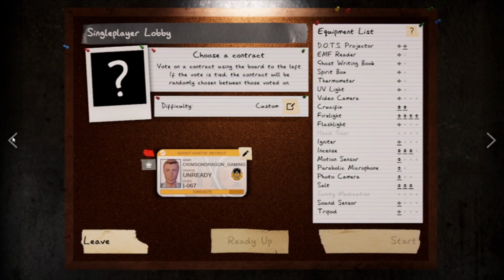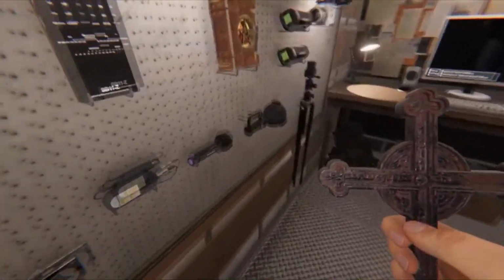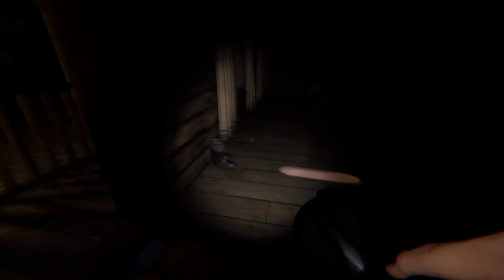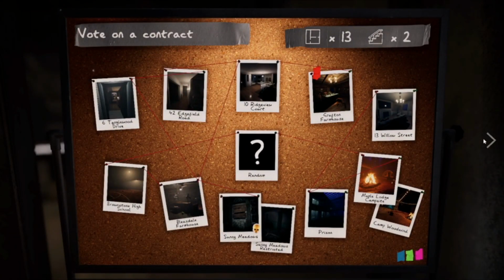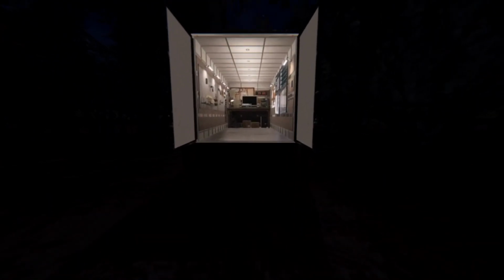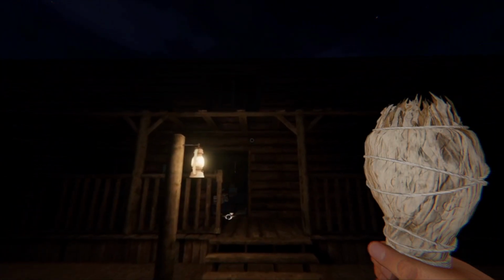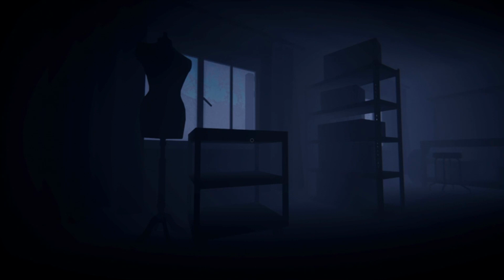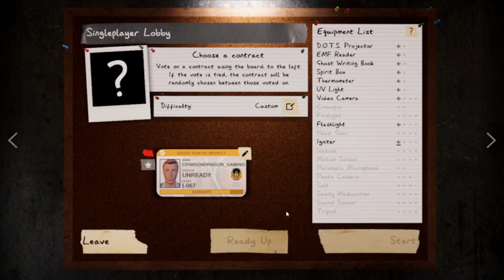Phasmophobia Ep 12 Is this New??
welcome to my 0 sanity 0 Evidence challenge where i have to figure out what the ghost is just by observing it and listening to the way it move and acts an if you want to stop by my steam when i do stream follow me on twitter where i post when i am about to go live.